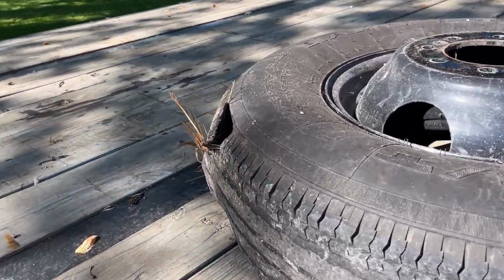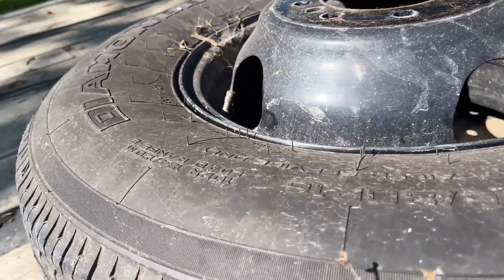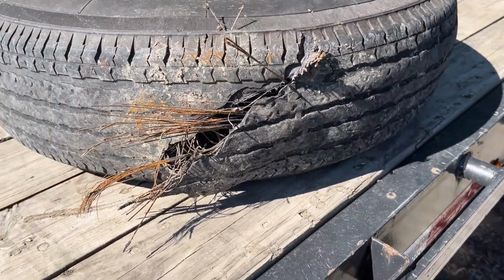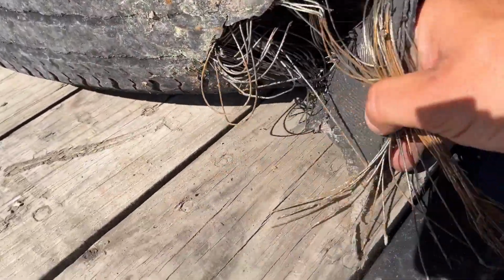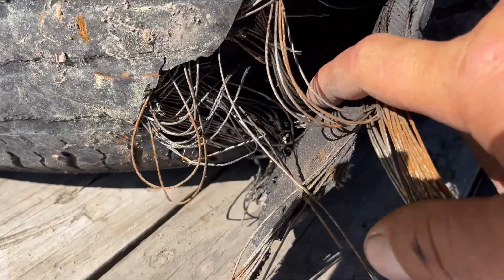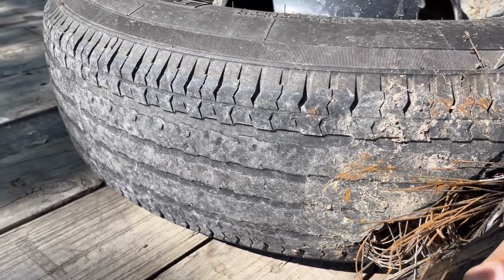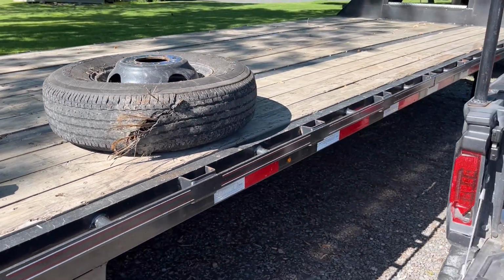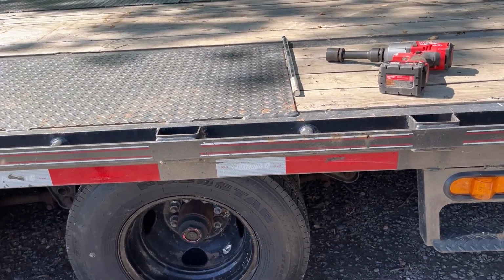Tire blowouts/big dirty stumps eating chainsaw chains over and over again.￼